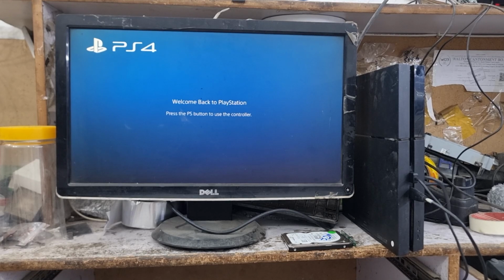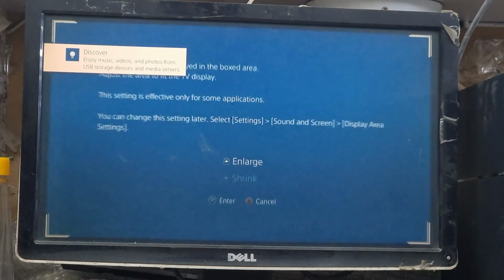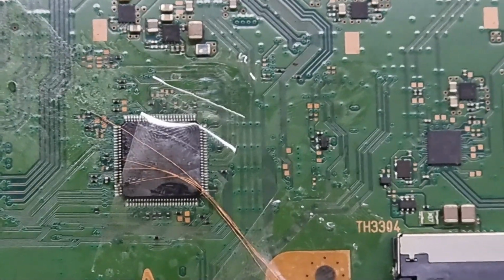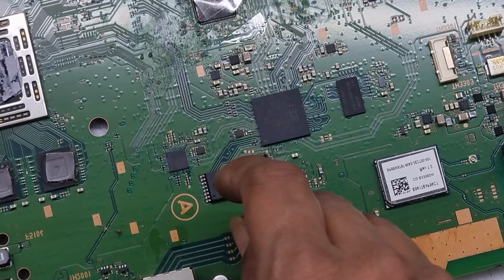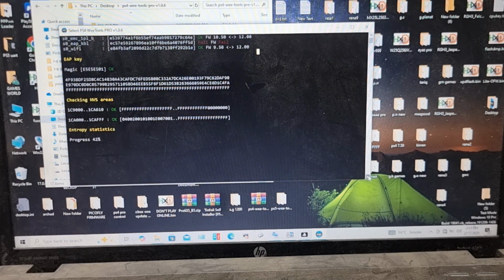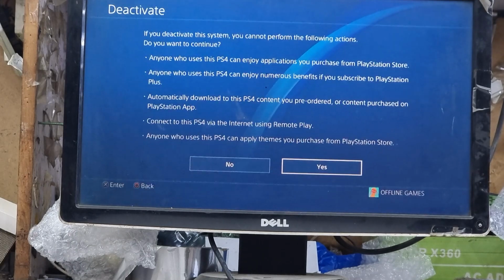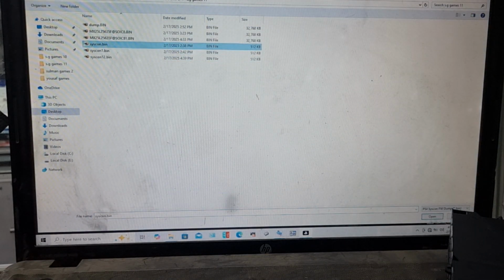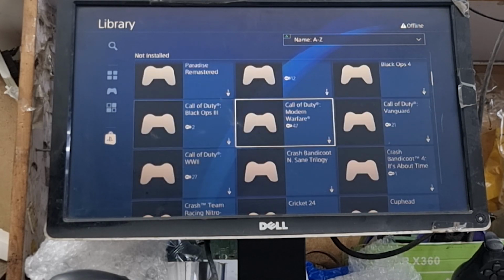How to jailbreak ps4 at 12.02 best unlimited games sharing method ever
many of the shopkeepers do this method to jailbreak ps4 of any version. This method is risky, but only professionals can do this or that people who have knowledge to read write nor and syscon its great and share unlimited sharing of psn updated games.syscon reader guides and diagram link here 👇